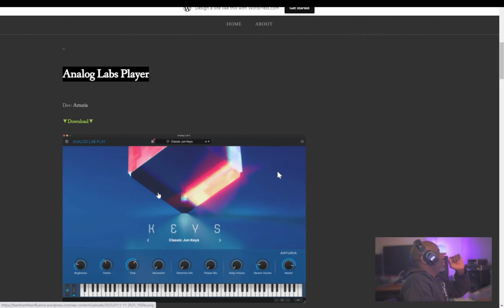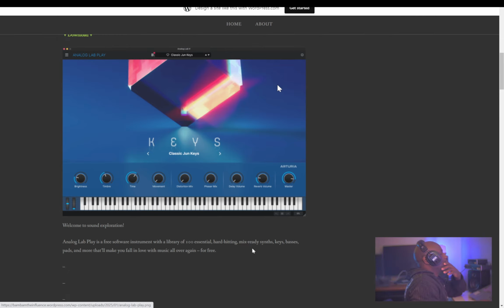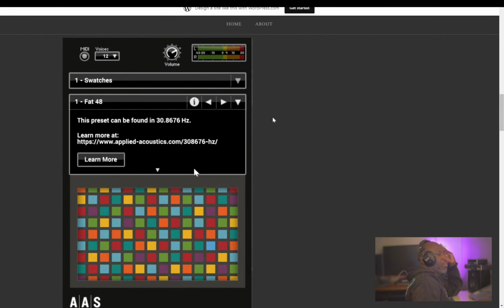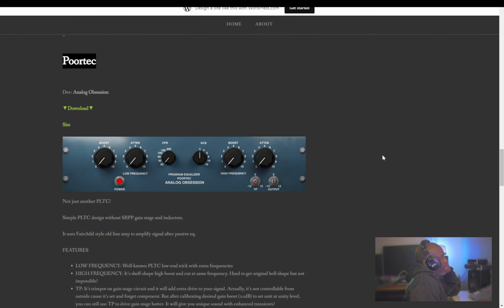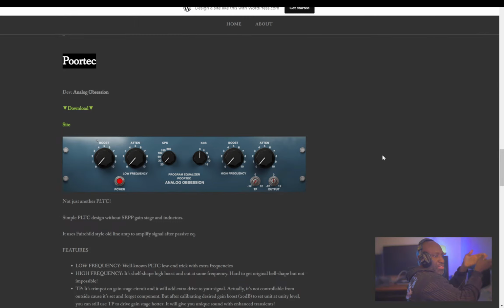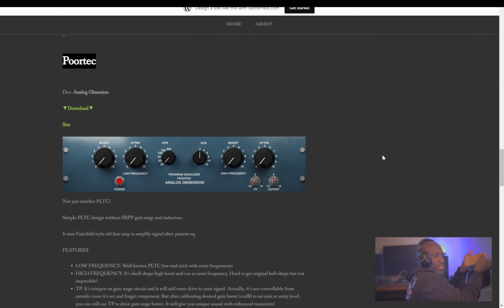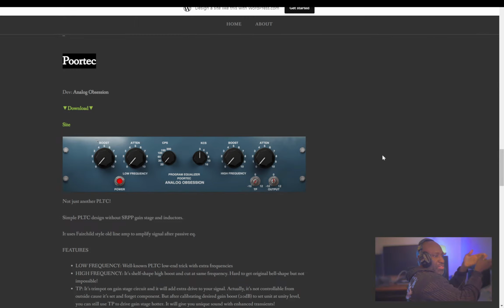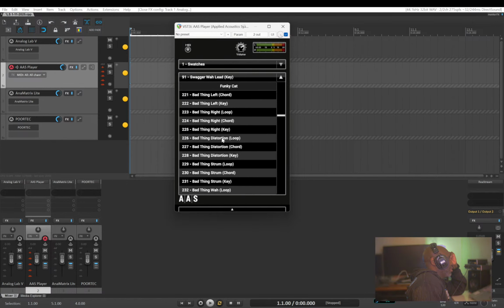Free VST & App│Jan11-2025 "Live"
"Live"

Bam's Links